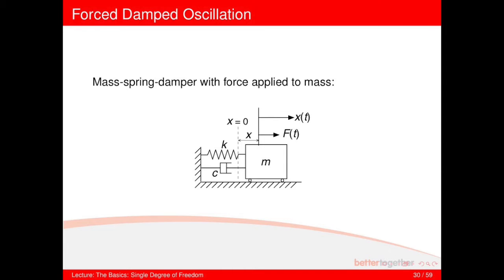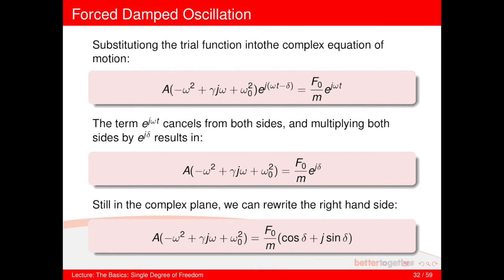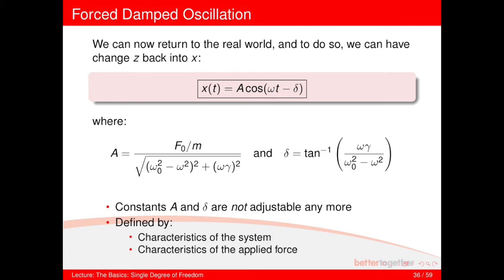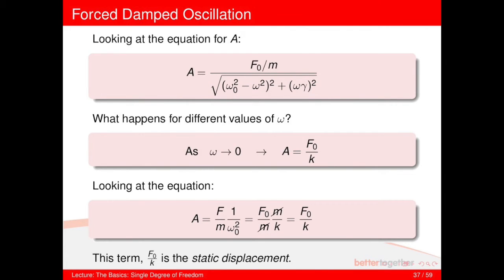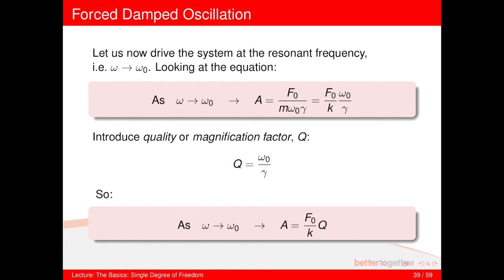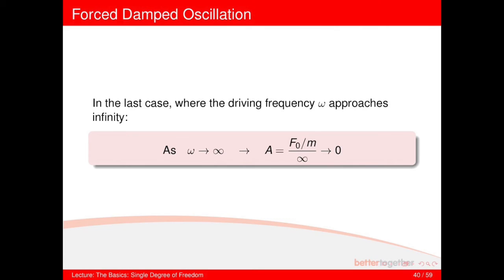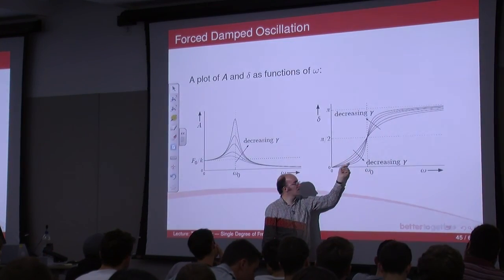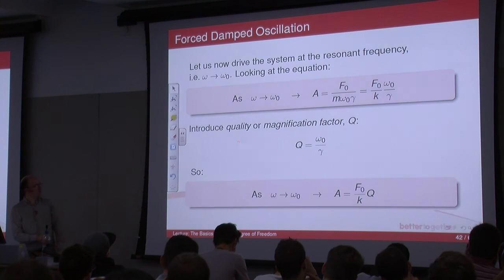Ch 2 - 2.4.3 Forced Damped Oscillation